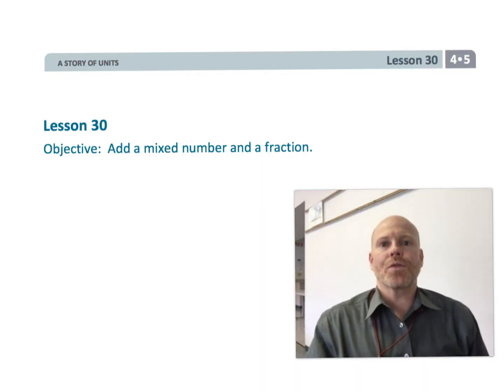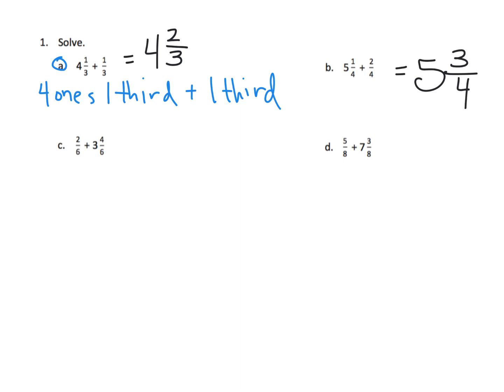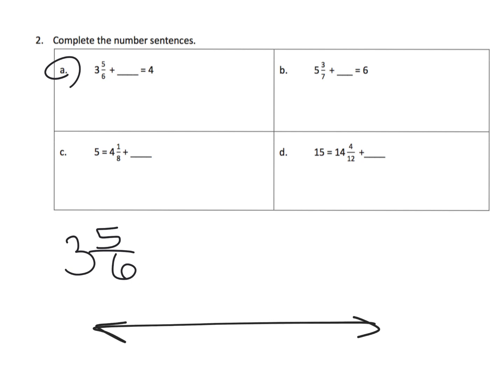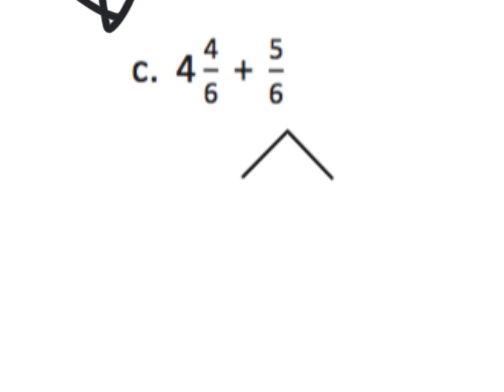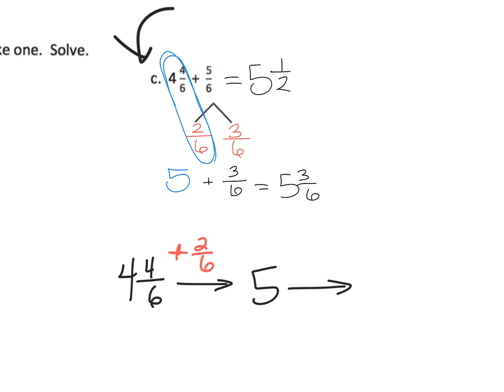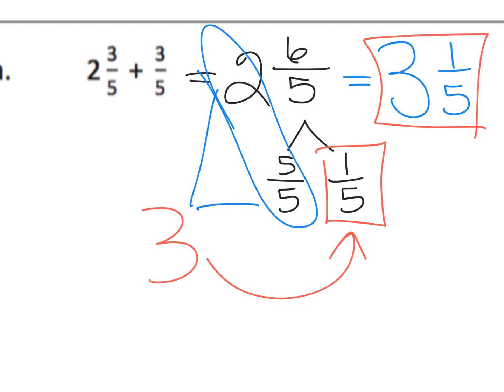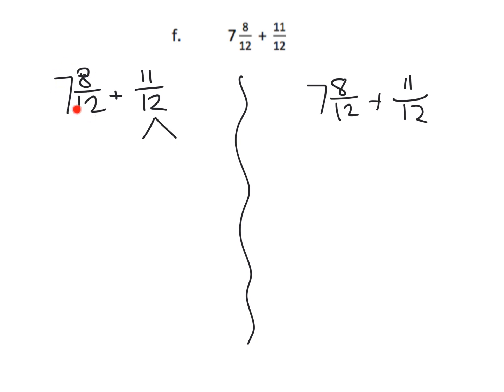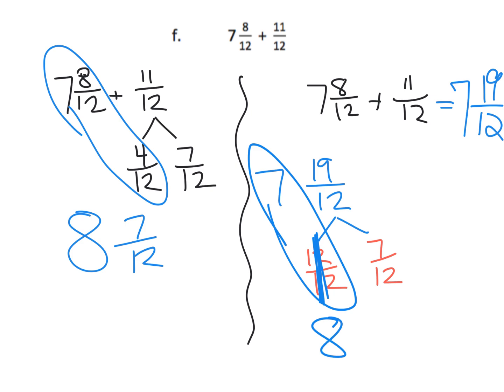Eureka Math Grade 4 Module 5 Lesson 30